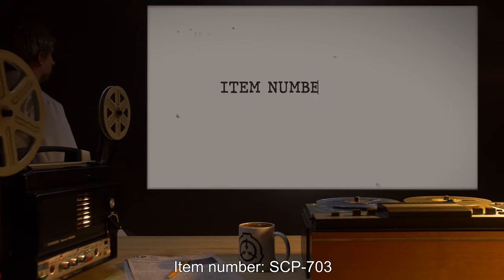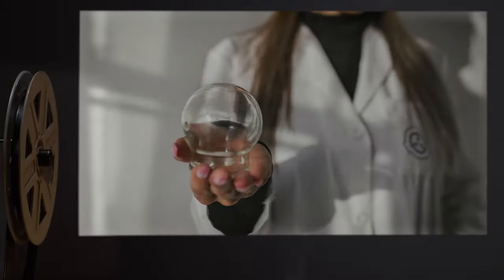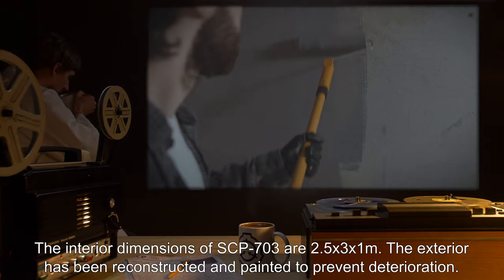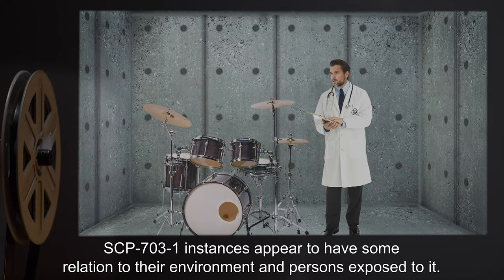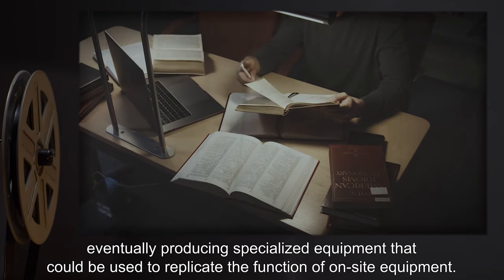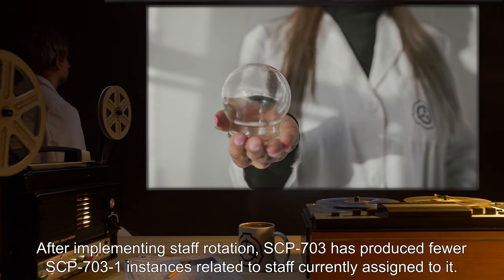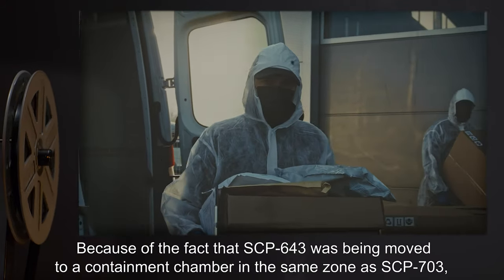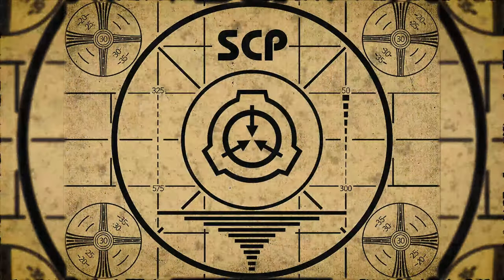SCP-703 | Into The Closet (SCP Orientation)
Today we will be studying Item number SCP-703: Into The Closet, Object class: Euclid.

SCP-703 is a wooden closet, formerly located within a residential home in New Hampshire. SCP-703's interior is painted white, and contains a single light bulb.

At random intervals SCP-703 will enter an active state. During the active state, the bulb within SCP-703 will activate. Following that, an instance of SCP-703-1 will appear. SCP-703-1 designates a collection of 452 random objects, retrieved from SCP-703 following the completion of its active state. SCP-703-1 instances appear to have some relation to their environment and persons exposed to it.

and released under Creative Commons Sharealike 3.0. Contributor: Brucy